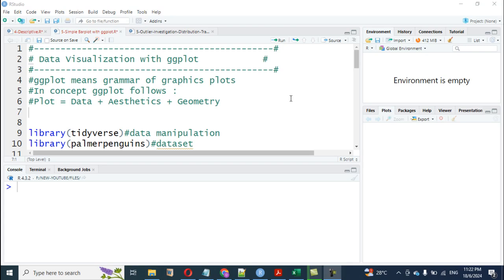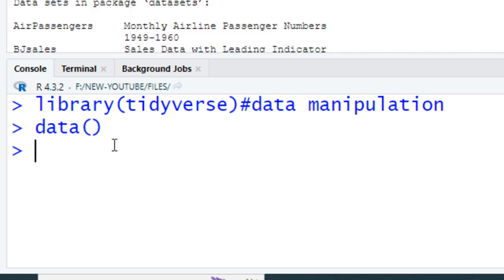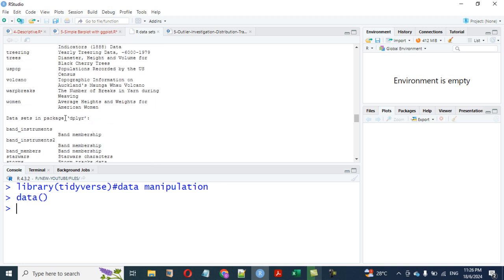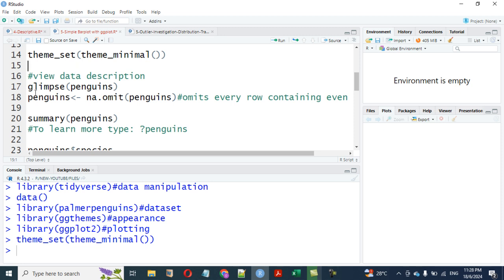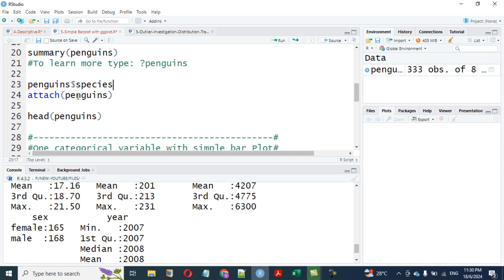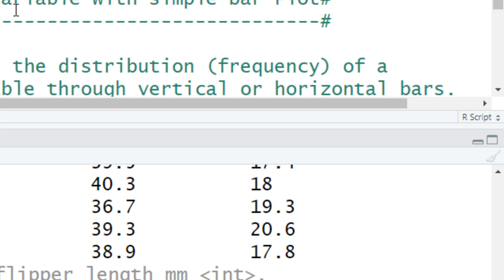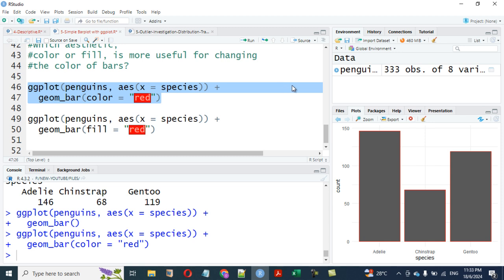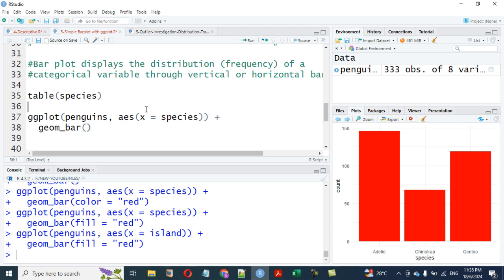5 - Simple Bar Plot with R